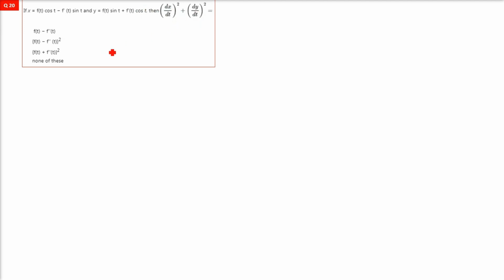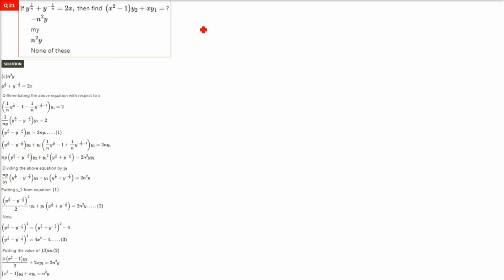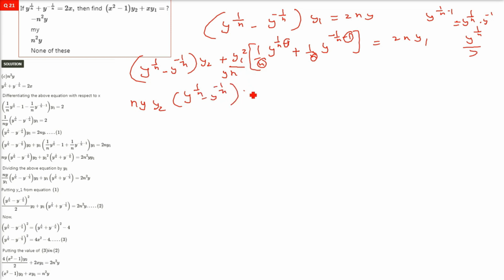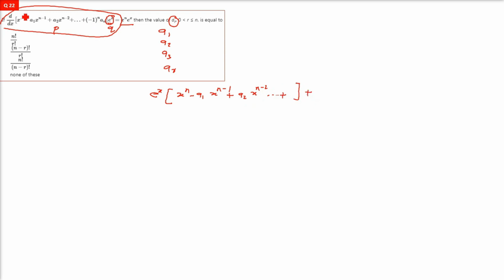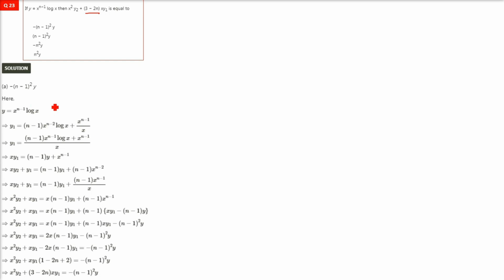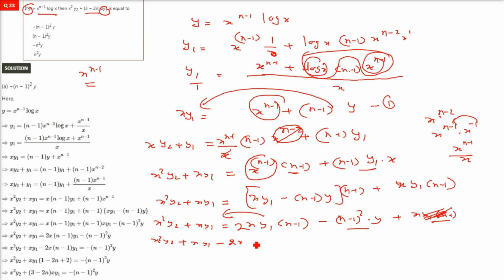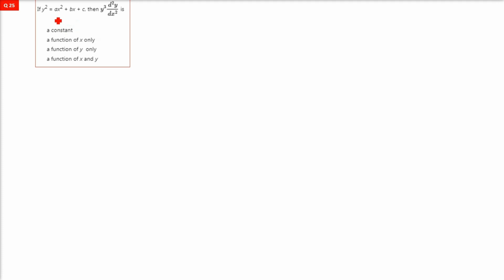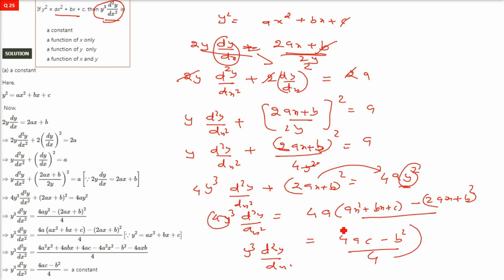RD SHARMA SOLUTIONS CLASS 12 Chapter 12 Higher Order Derivatives MCQ Part 4